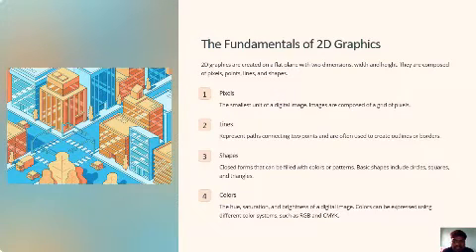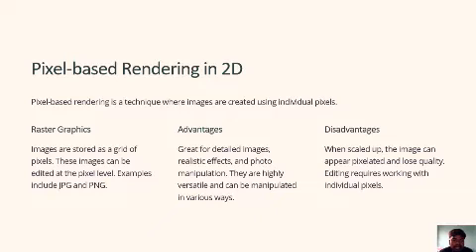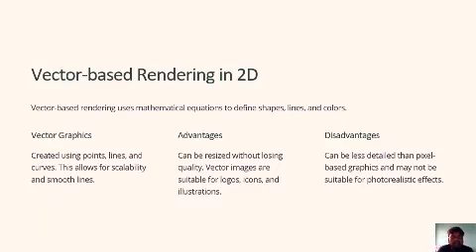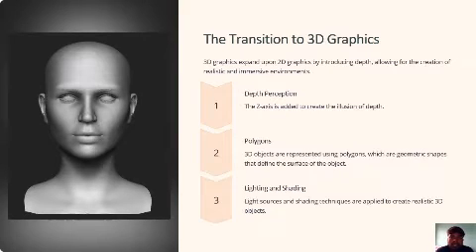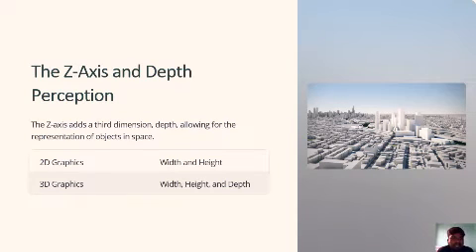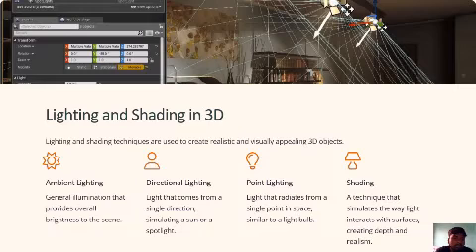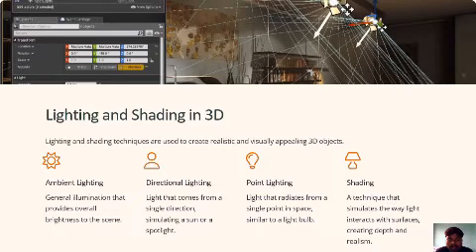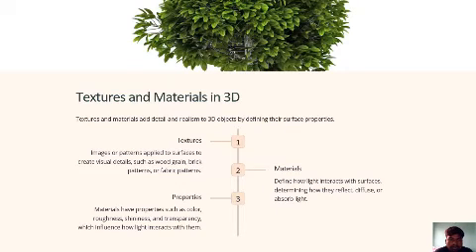Introduction to 2D and 3D graphics